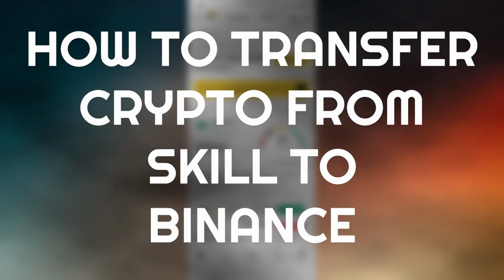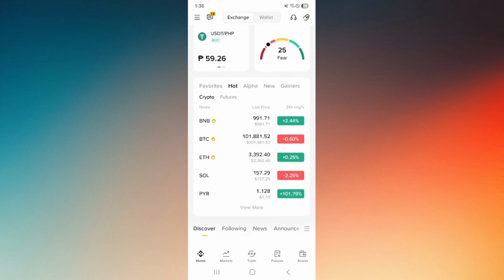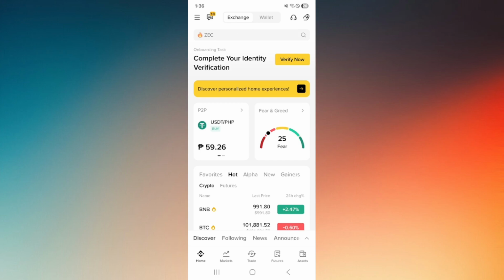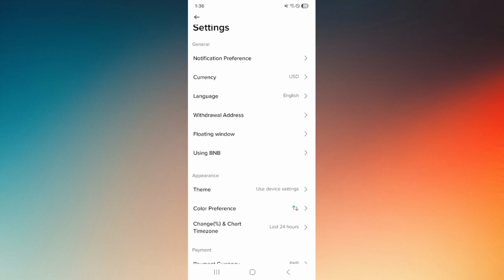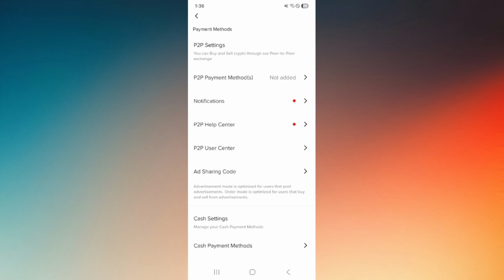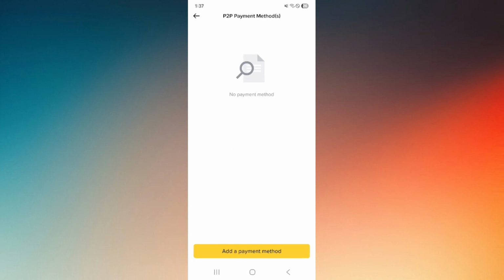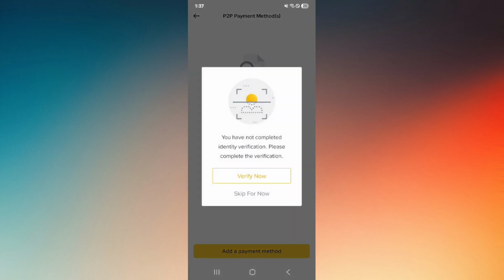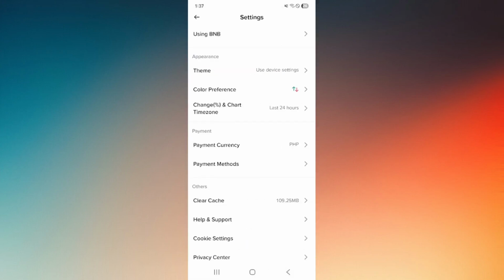HOW TO TRANSFER CRYPTO FROM SKRILL TO BINANCE 2026! (FULL GUIDE)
In this video, I am going to show you how to transfer crypto from Skill to Binance safely. Learn the exact steps to move your cryptocurrency between Skill and Binance without issues. Follow this tutorial to complete your crypto transfer quickly and securely.